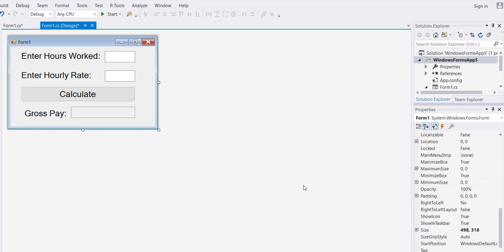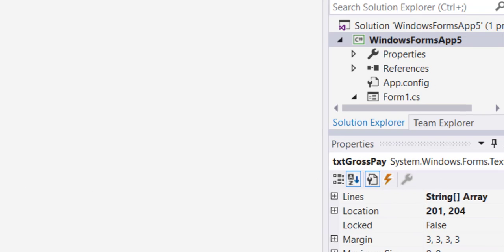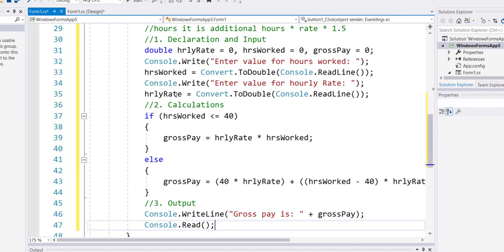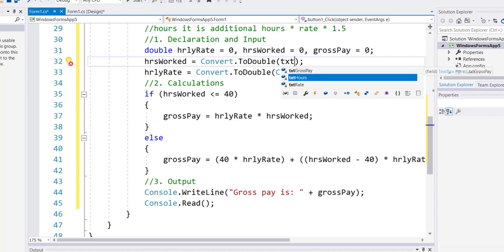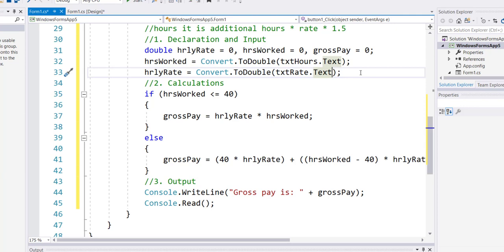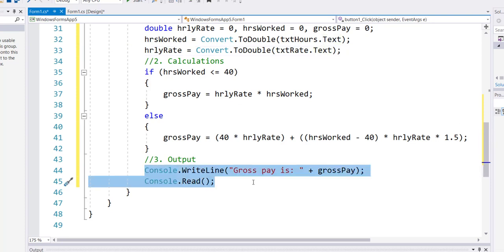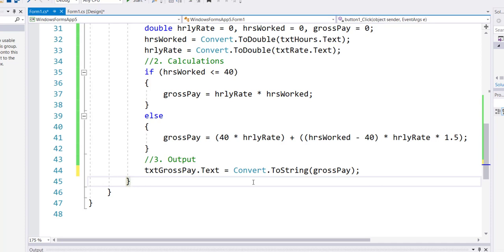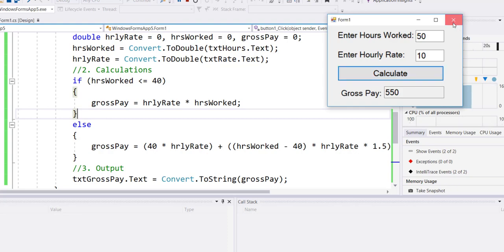Calculate Gross Pay Assignment Windows Form Solution